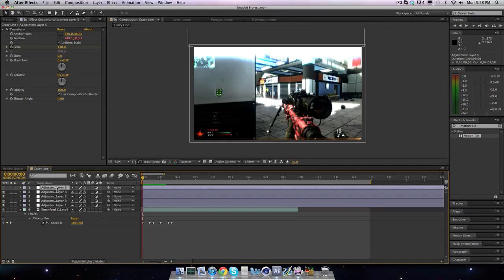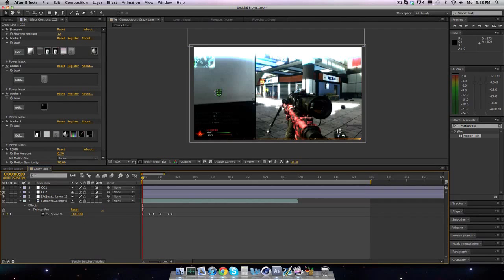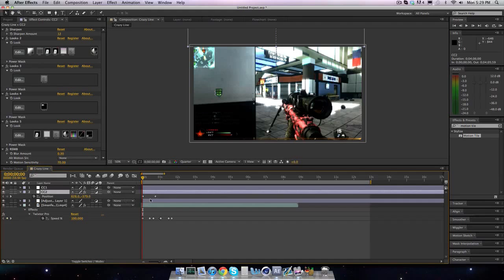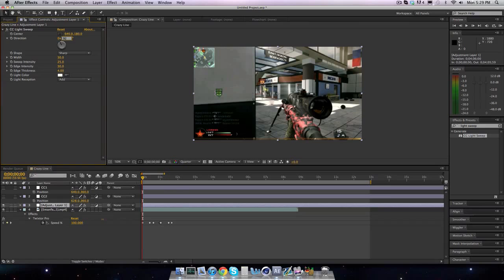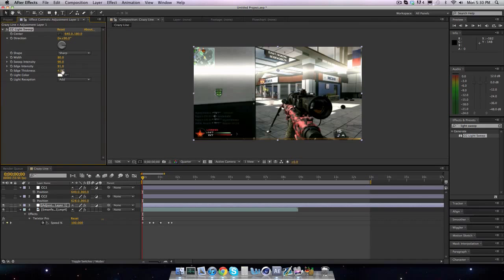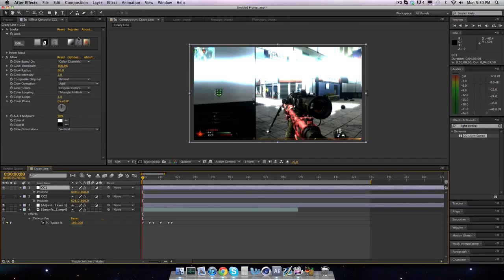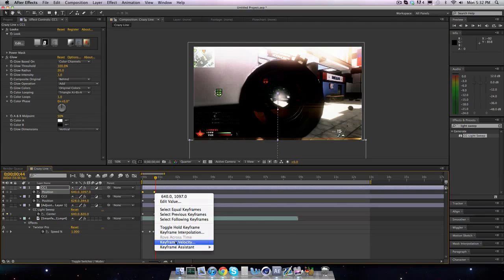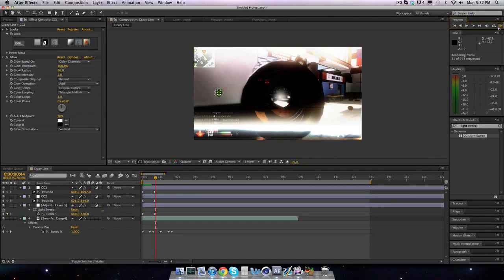CC Light Sweep Transitions! - Tutorial | After Effects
Upload my promo for a chance on getting subboxed,